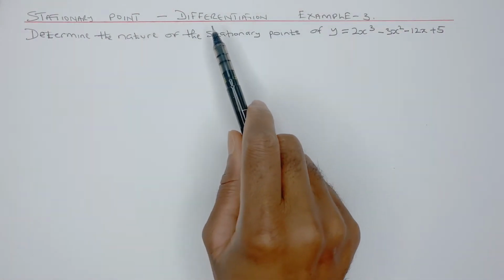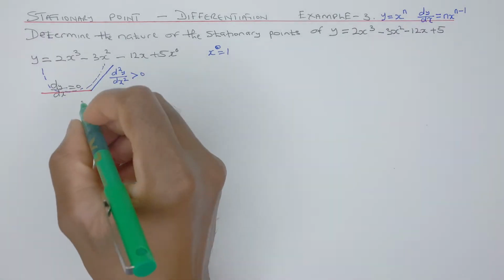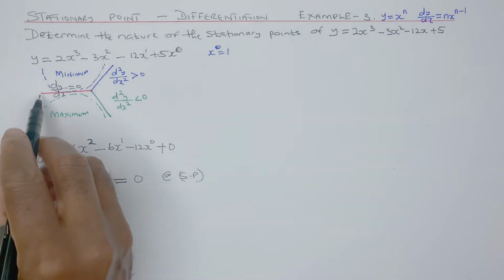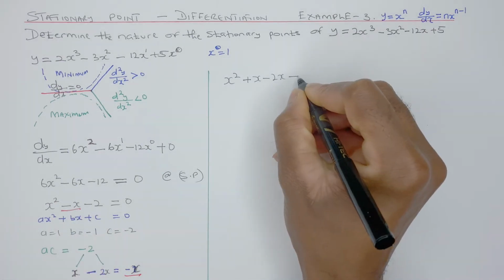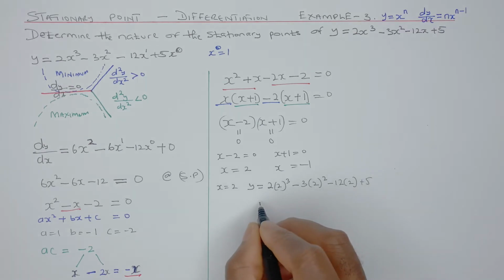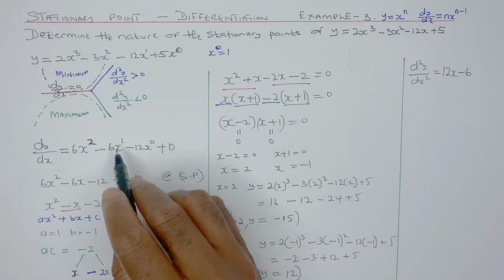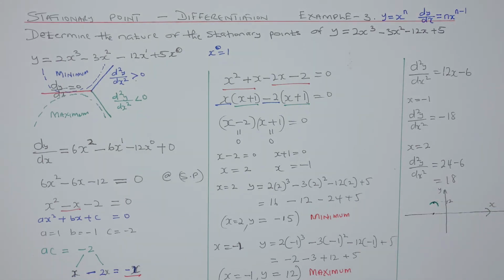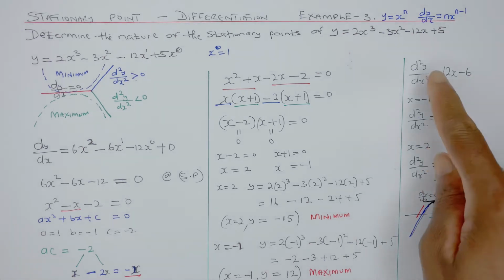Example 3 - Stationary Point - A Level Pure Maths - Year 1 - Unit 7 - 7.4.3